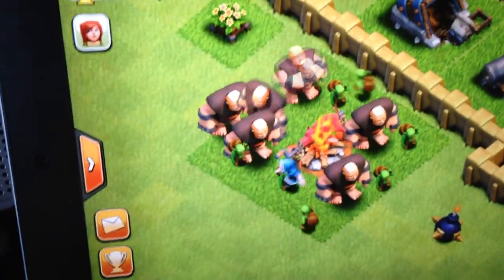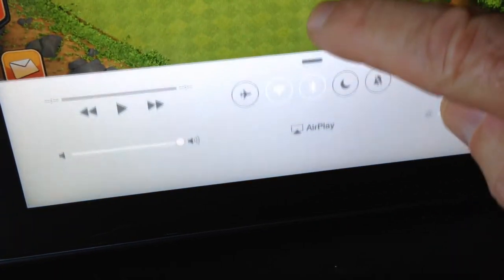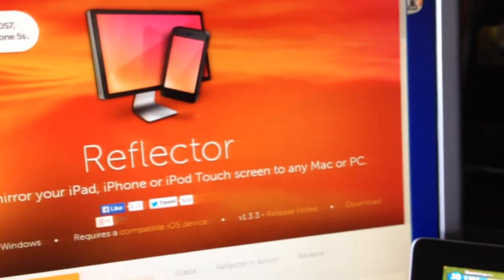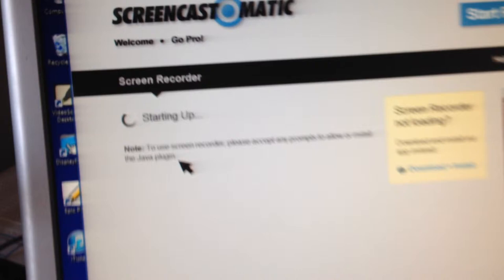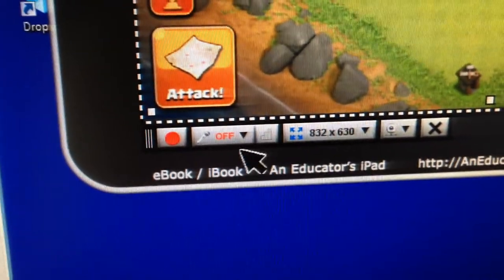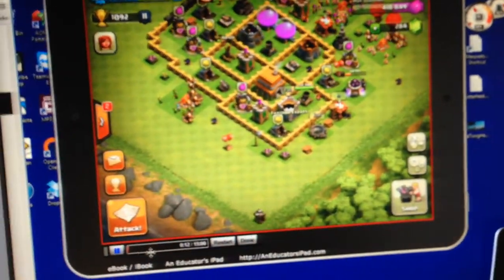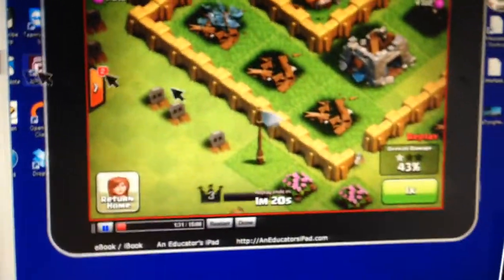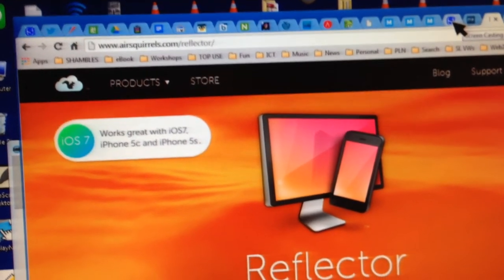Screencasting iPad screen using a Laptop : Clash of Clans Part 2 of 2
Screencasting iPad using a Laptop : Clash of Clans Part 2 of 2

I produced these two (handheld iPhone shakey) videos in response to being asked how to screencast the game Clash of Clans, running on an iPad ,to produce a video that could be uploaded to YouTube.

The two videos show
1. how to airplay/mirror the iPad screen to a laptop/desktop windows or apple machine
2. how to do a screencast recording on the laptop/desktop windows or apple machine

Resources mentioned

a) Reflector : Wirelessly mirror your iPad, iPhone or iPod Touch screen to any Mac or PC. this software needs to be downloaded and installed on your Windows/Mac machine
On the lastest Apple machines there is no need to do this as the airplay funtionaility is now built-in
NOTE: the iPad and laptop need to be on the same wireless network

b) Screencast-o-matic .. for recording anything that happens on either Windows or Apple computers

if you are looking for an edtech facilitator to work in your school or conference then please get in touch